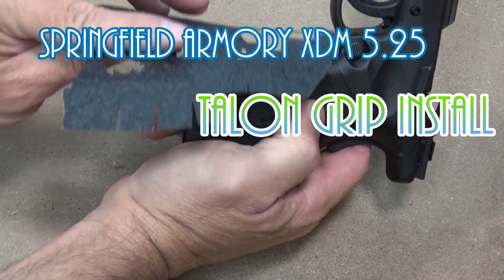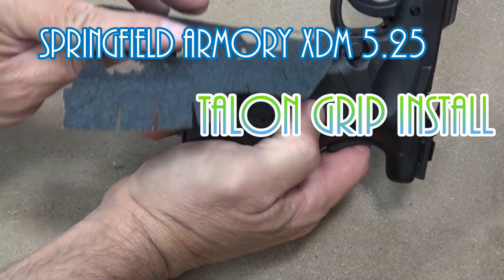Talon Install: Springfield Armory XDM 5.25